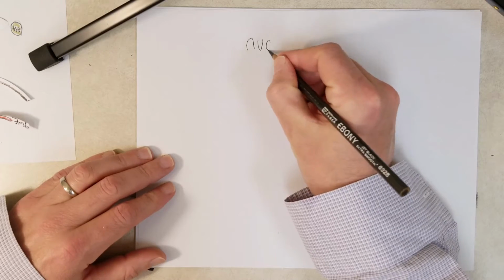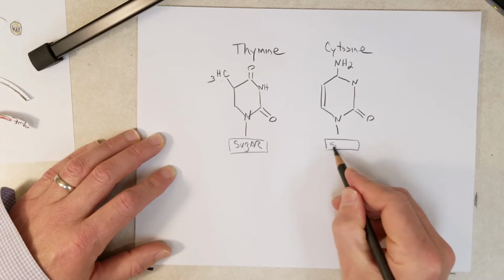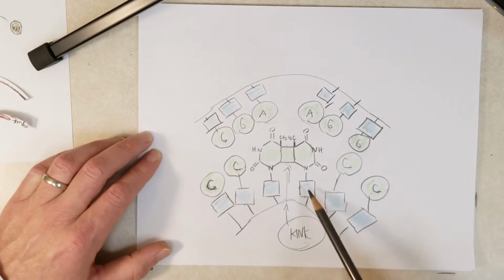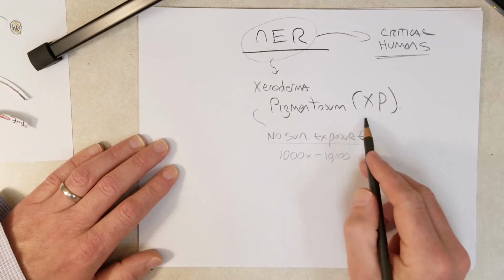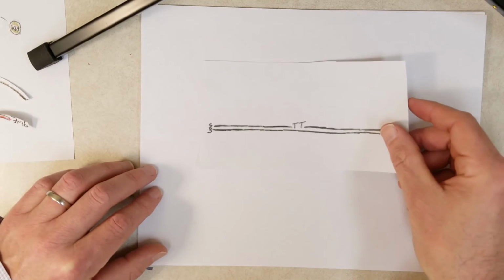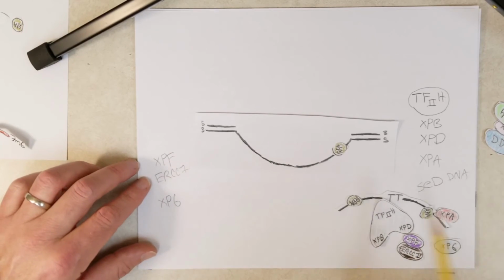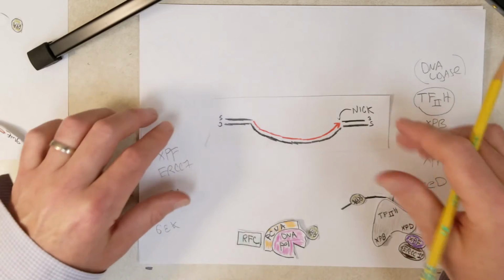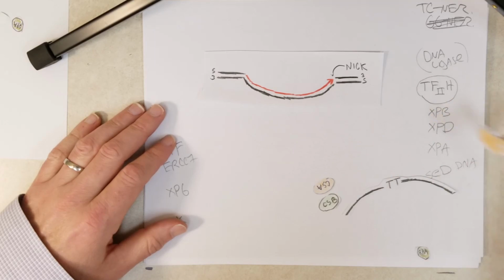CPDs and Nucleotide Excision Repair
Nucleotide Excision Repair